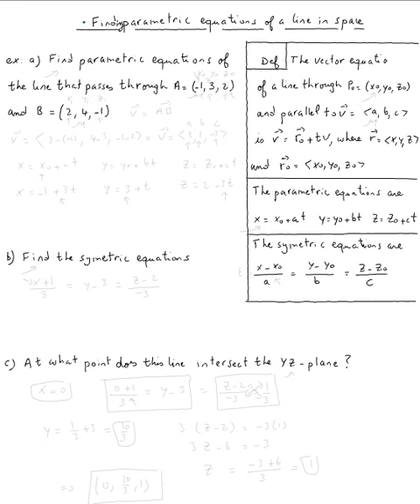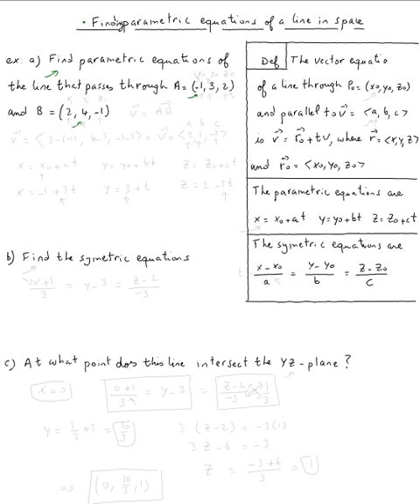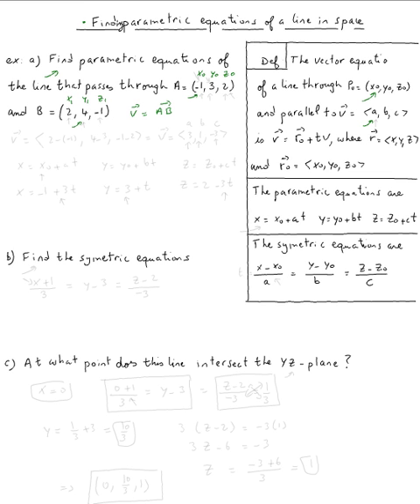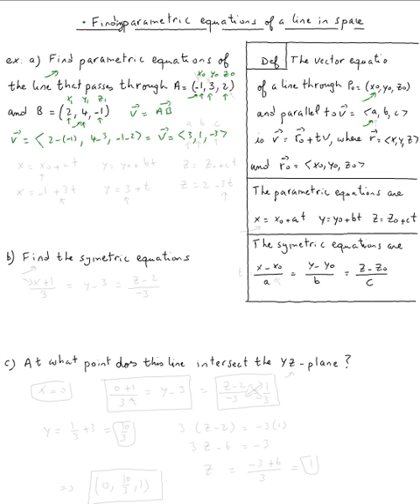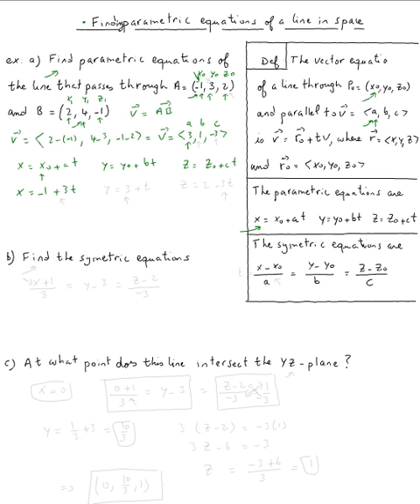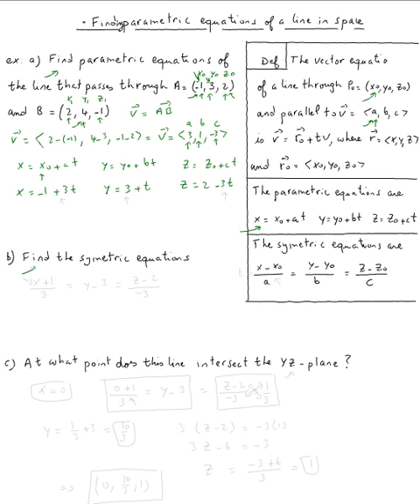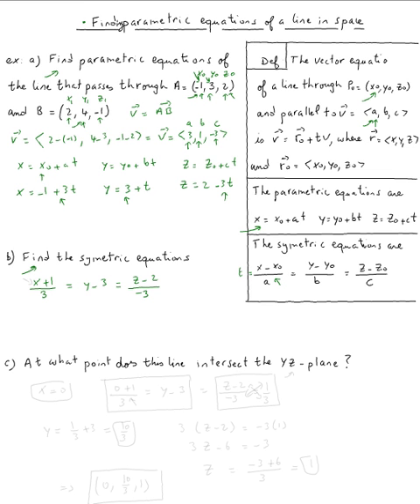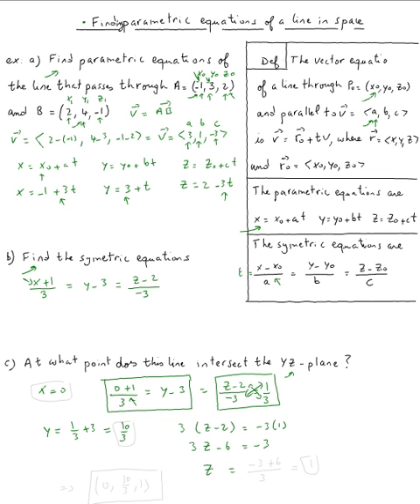Parametric equations #2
Parametric equations #2 by Abdellatif Dasser - -
Valencia College Math Help 24/7